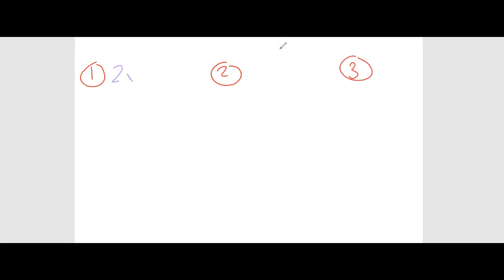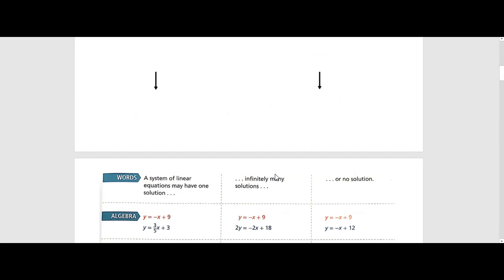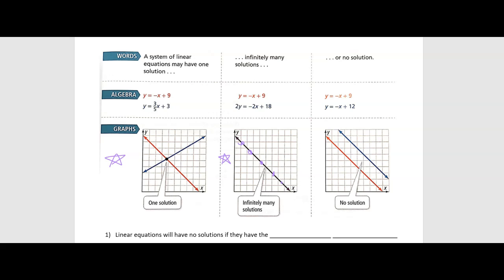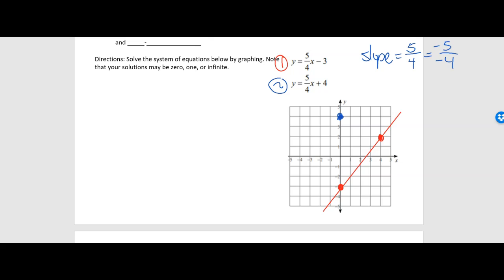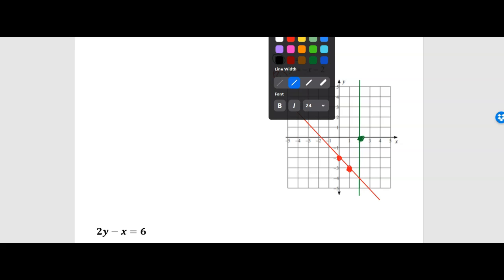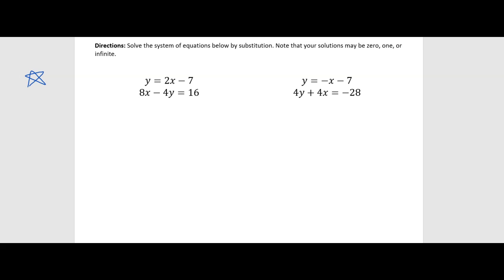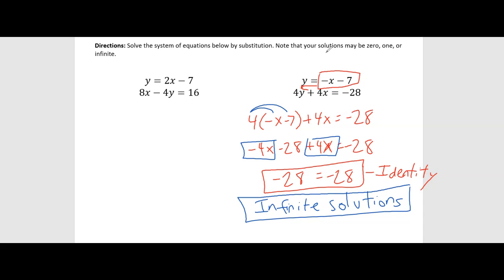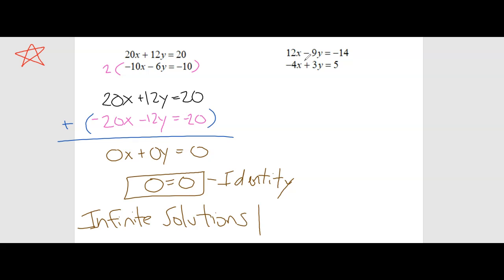Special Cases of Systems of Equations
Instruction on solving systems of equations where there are zero or infinite solutions. Corresponding notes for video can be found on the website below for free.

Search for "7.4_special_cases_of_systems_of_equations.pdf"